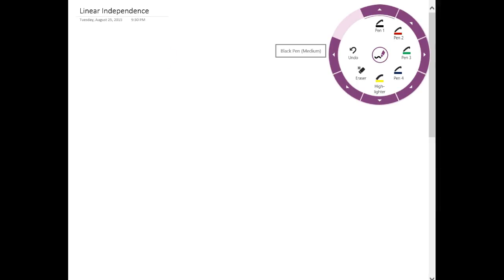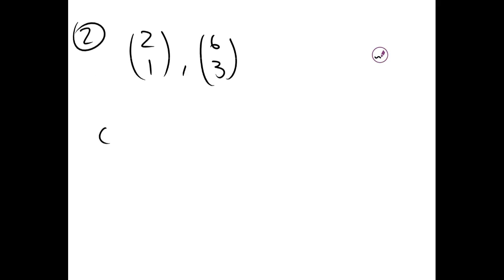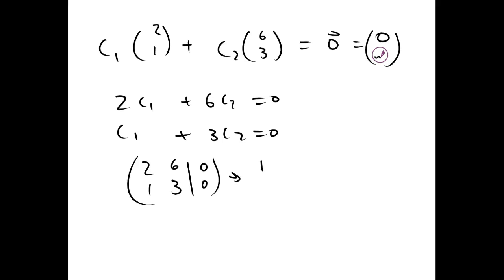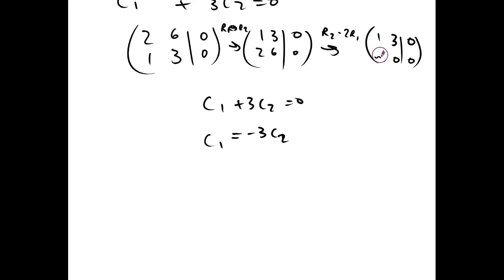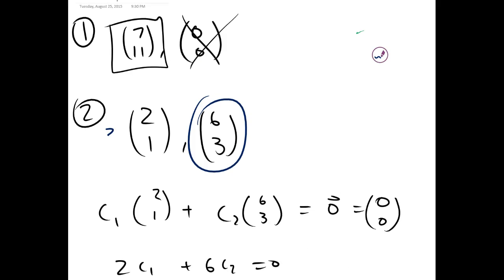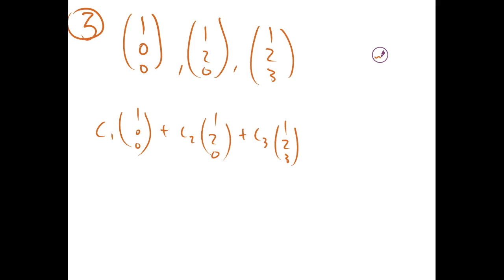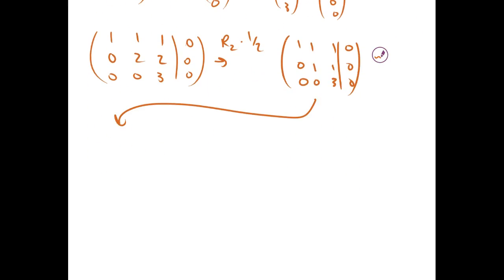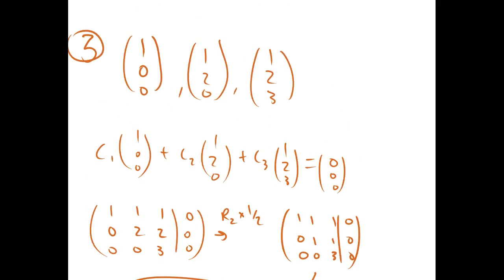Linear Independence | Linear Algebra | Griti